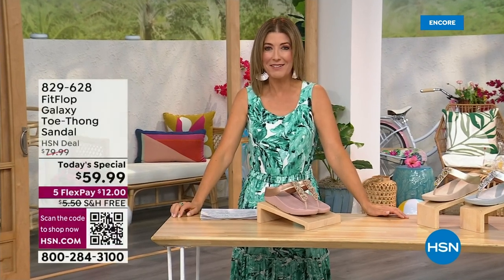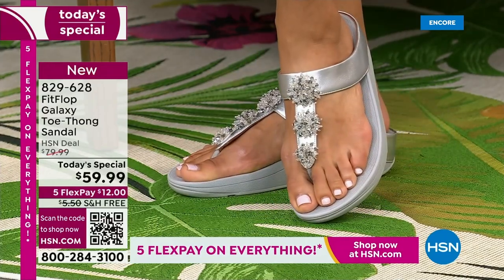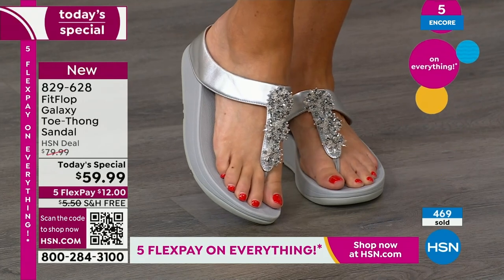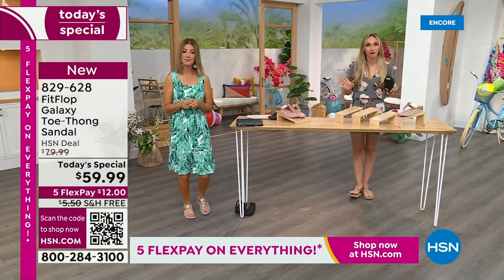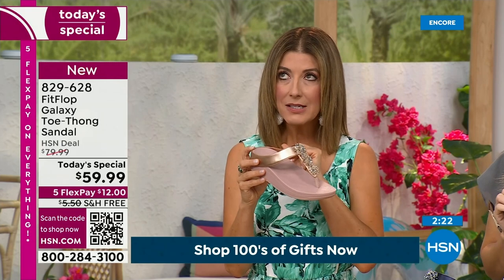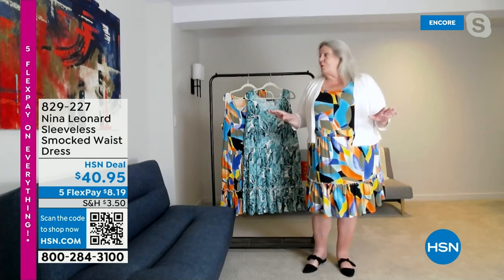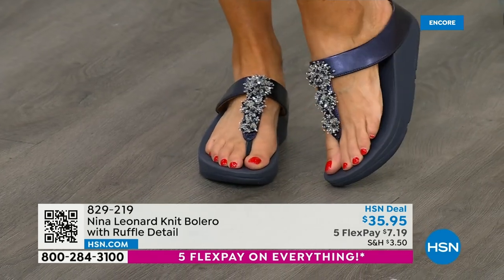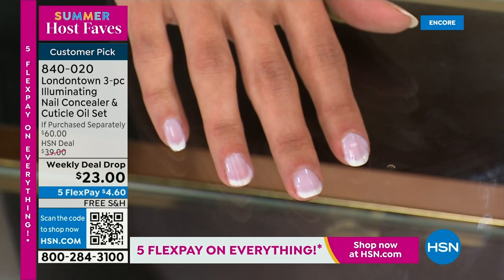HSN | Summer Host Faves with Sarah 06.02.2023 - 04 AM